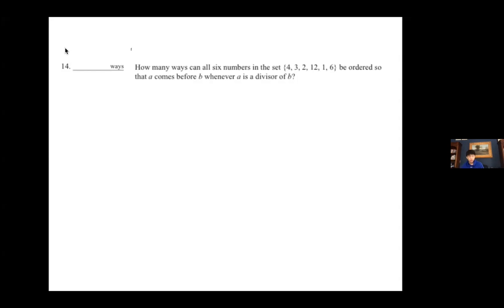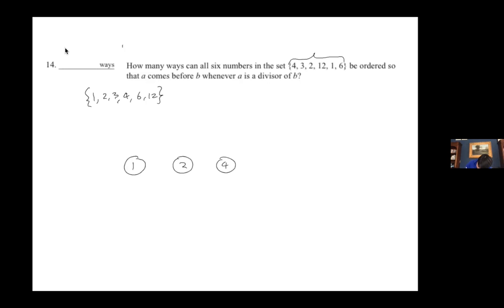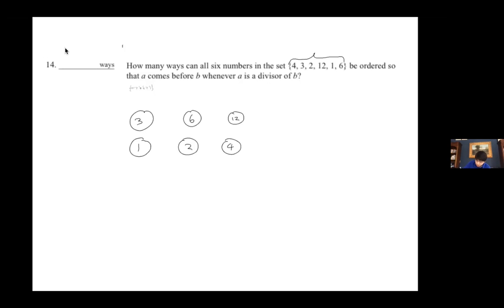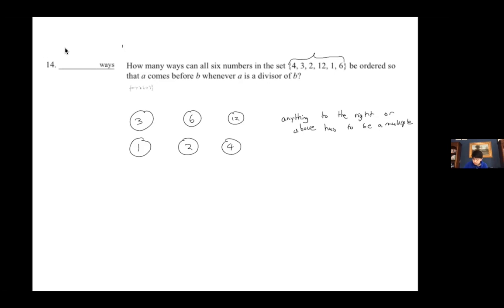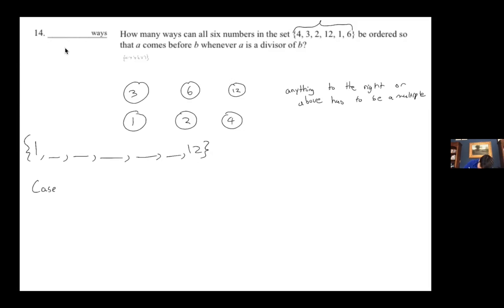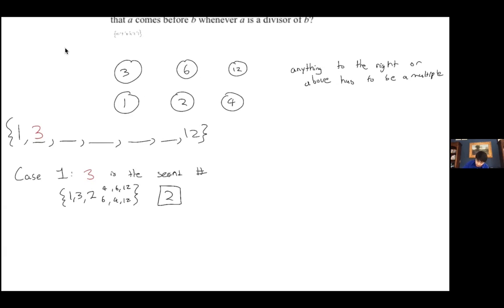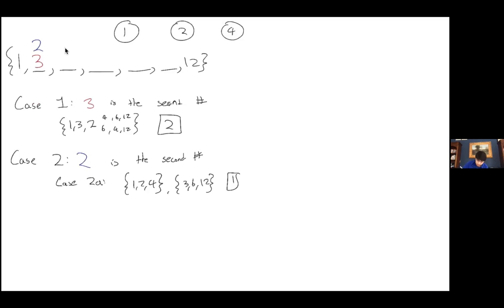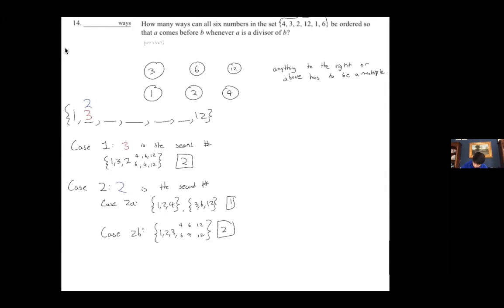2013 MathCounts State Sprint round #14